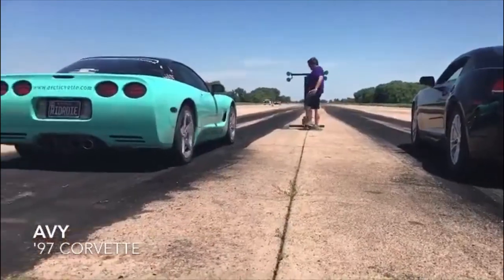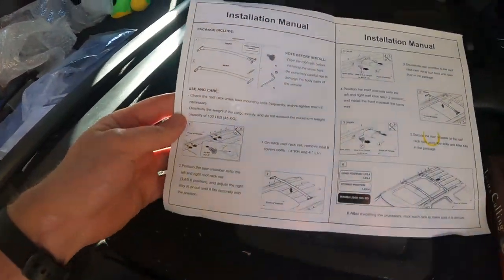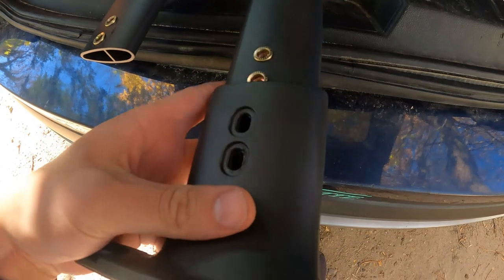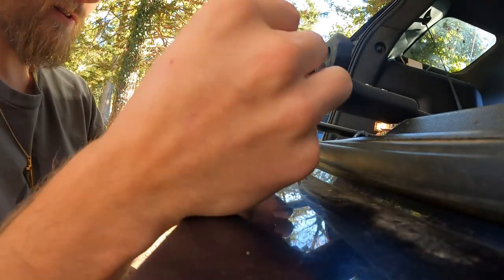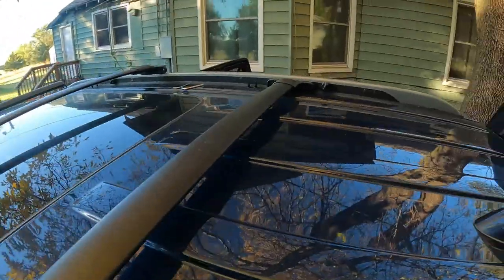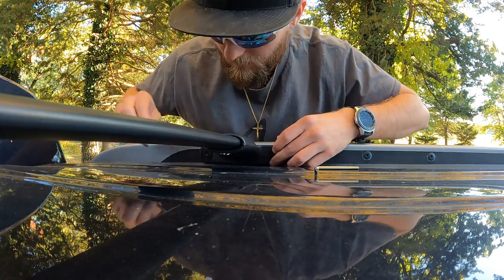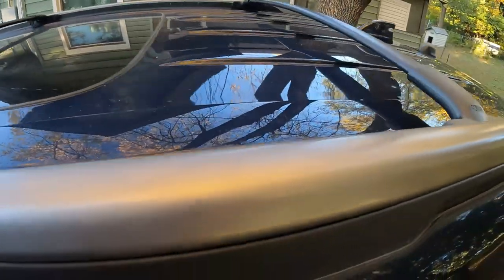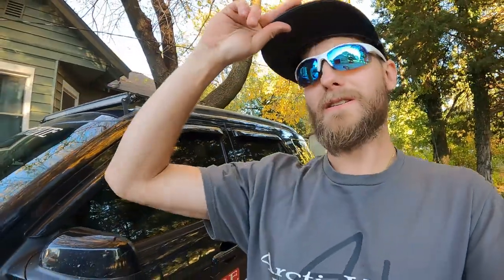How To install Cross Bars on a 2016-2019 Ford Explorer (LED KINGDOMUS) - Daily Vlog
YITA - LED KINGDOMUS Cross Bars

32gb SD Card (2 pack)